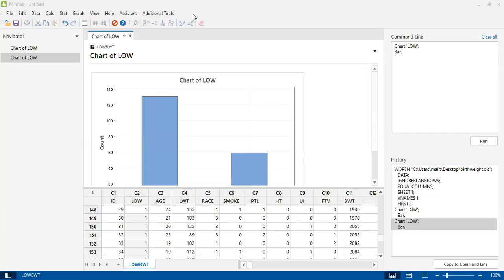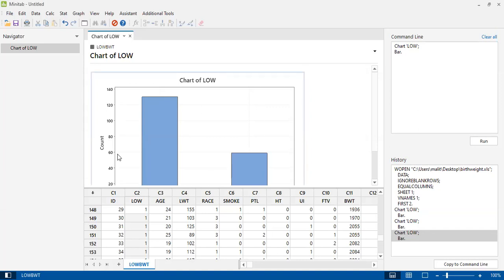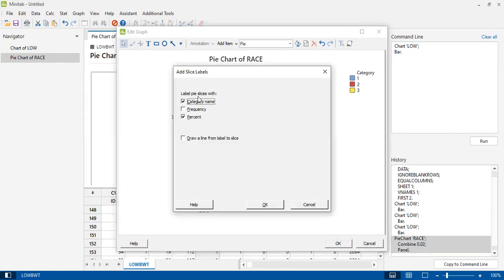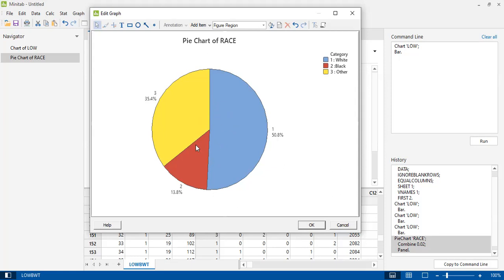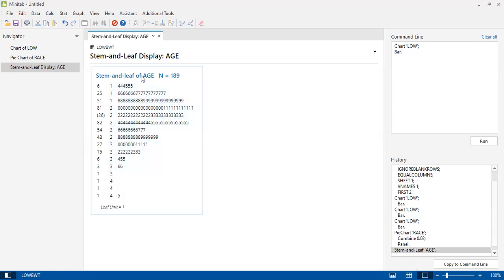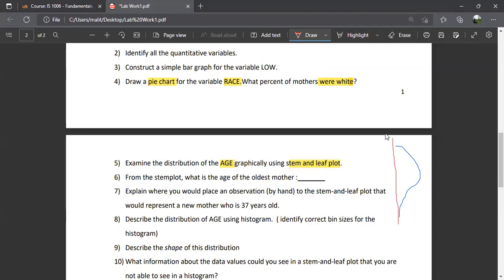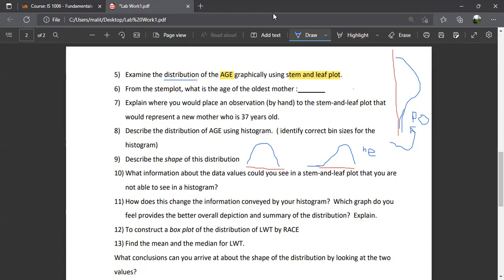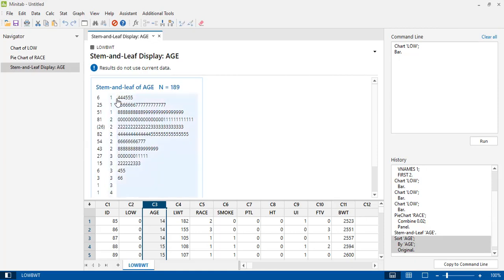Fundamentals of Statistics-Tutorial Part 2 | Episode-02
🔰Reference Books:
▶Fundamentals of Statistics 5th Edition, Kindle Edition
▶Statistics Laminate Reference Chart
▶Statistics For Dummies (For Dummies (Lifestyle)) 2nd Edition